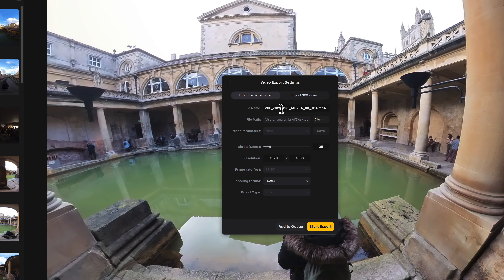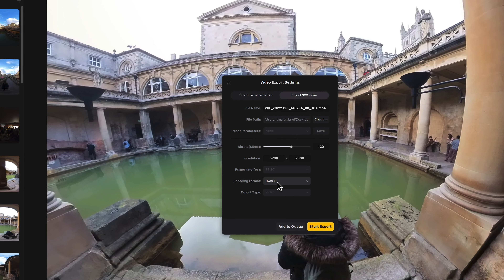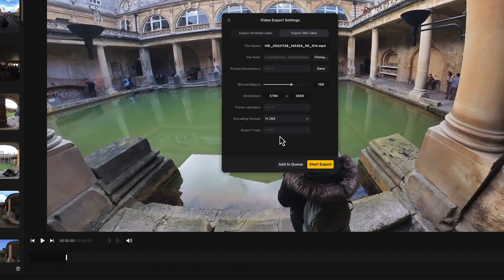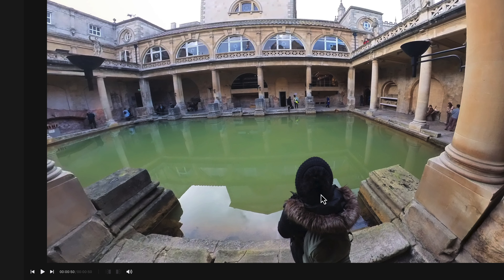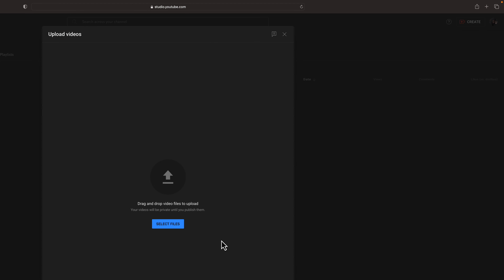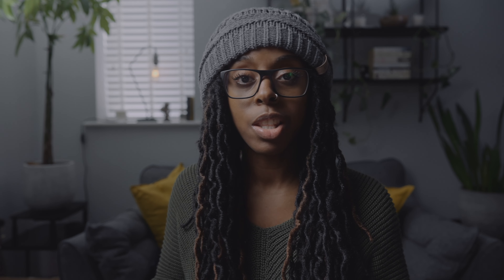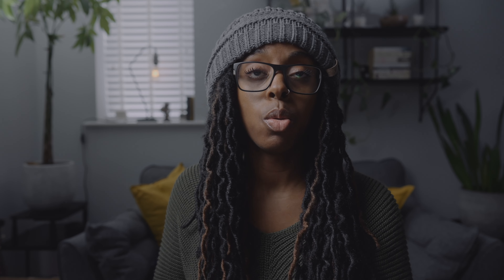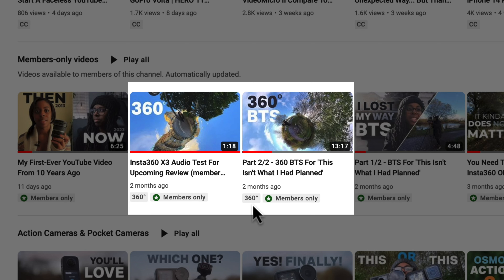Here's How To Upload Your 360 Videos To YouTube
Find out how to upload 360 videos to YouTube for an immersive viewing experience.

Tracks used (in order):
Patterns by Michael Drake

I use motion graphics from Motion Array ($50 off)

I wouldn't be without this camera
My second favourite camera
This little camera is always with me
I use this action camera for POV shots
I love this wireless mic
But I also really like this wireless mic
Amazing (more expensive) shotgun mic
I get even better audio when using this
I use these micro SD cards for my action cameras and drones

*** VIDEO CHAPTERS ***
00:00​ - Intro
00:23 - Exporting 360 Footage
01:18 - Uploading To YouTube